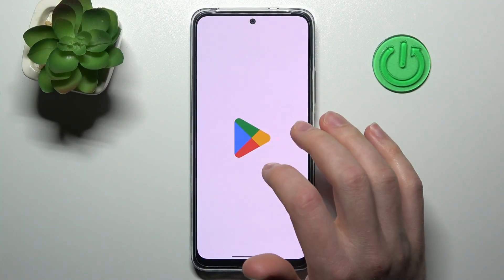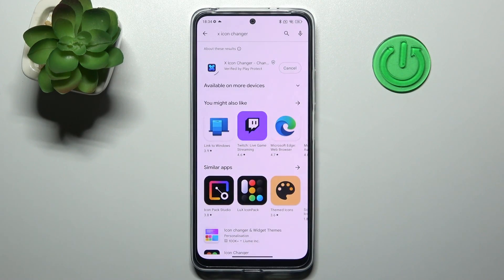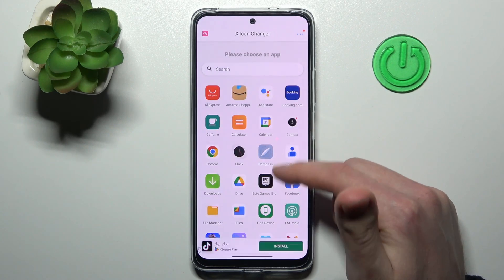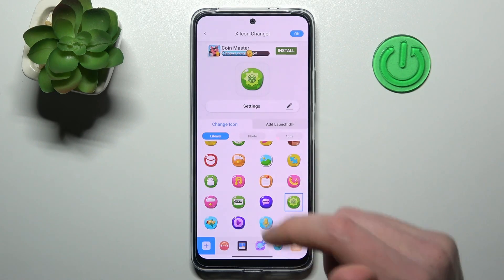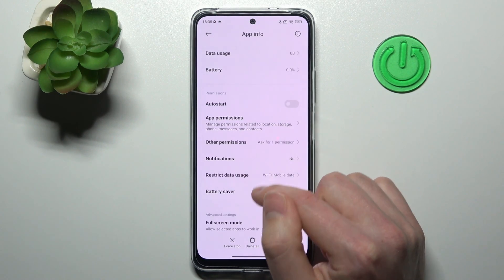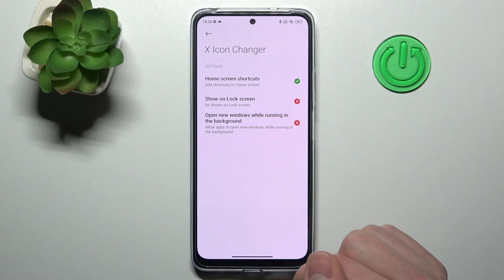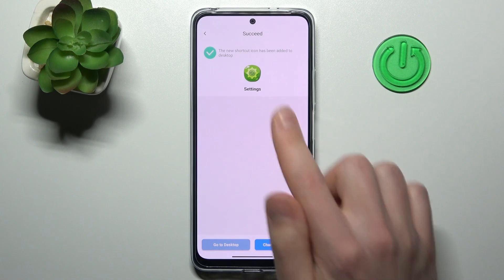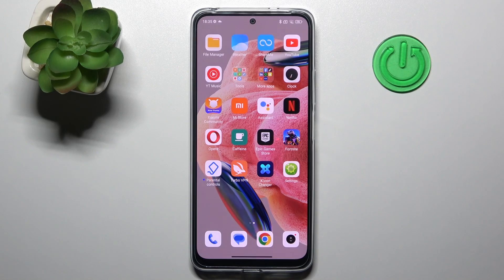How to Customize the App Icons Shape & Theme on REDMI Note 12 - X Icon Changer App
Revamp your REDMI Note 12's app shortcuts with style! Dive into our tutorial and discover how to customize app icons' shape and theme using the free X Icon Changer app. Elevate your device's look and feel with our step-by-step guide.

How to set a custom app icon style on REDMI Note 12? How to change the shape of app shortcuts on REDMI Note 12? How to install and use the X Icon Changer app on REDMI Note 12?